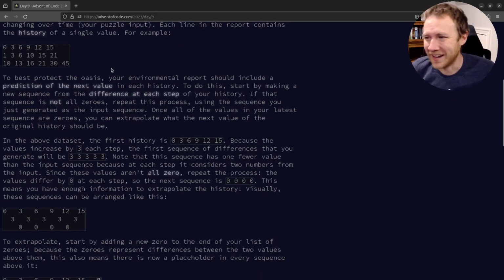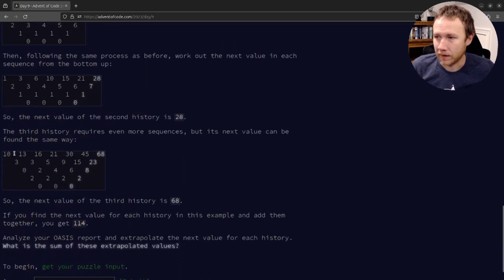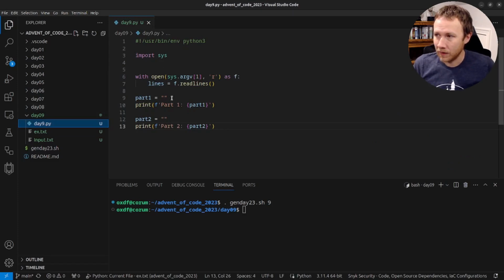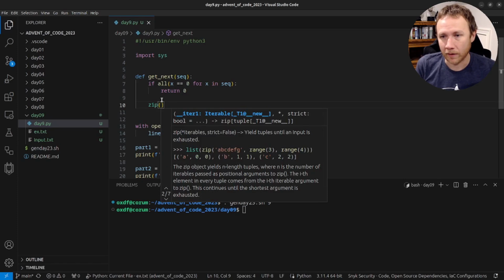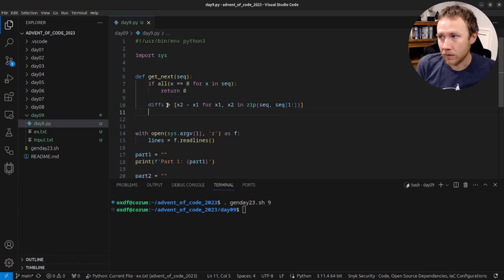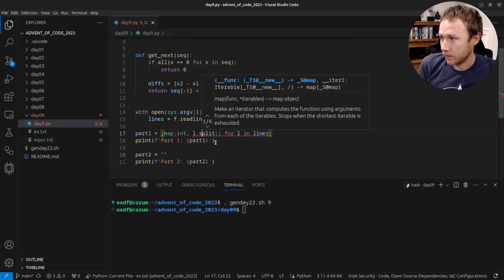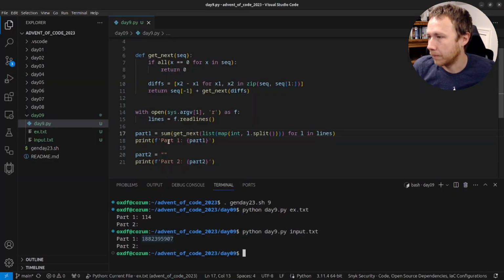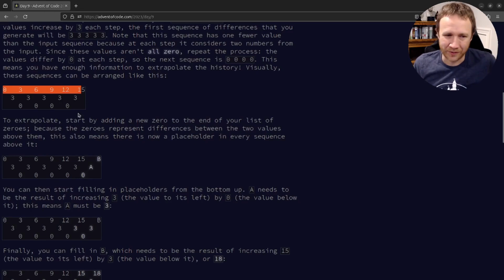Day 9: Mirage Maintenance [AOC2023 Python]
For Advent of Code 2023 Day 9, I get a bunch of lines, each with a pattern of numbers. For each line, I need to find the next number in the pattern. I'll use a recurrsive function to find the next item. In part two, I need to do the same but in reverse, so I'll just reverse the input.

[00:00] Part 1 description
[01:43] Input analysis
[02:30] Recurrsive get_next
[04:58] Calculating answer
[05:37] Running on examples and solving
[06:05] Part 2 description
[06:22] Solve part 2
[06:55] Summary